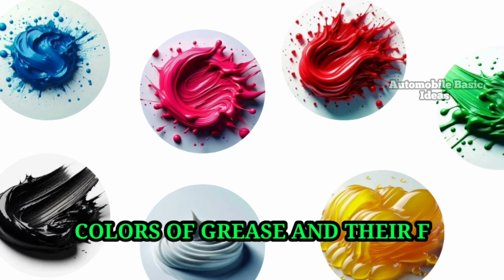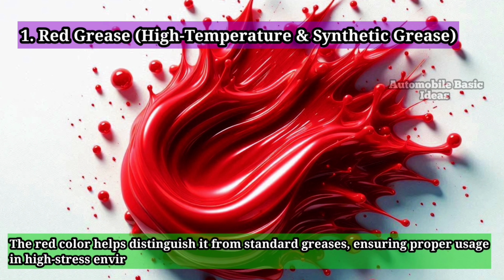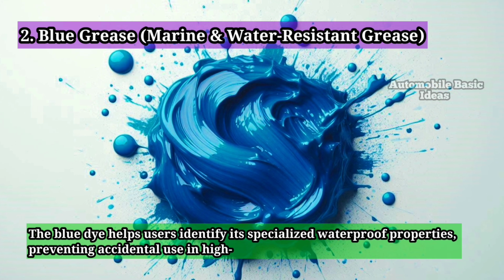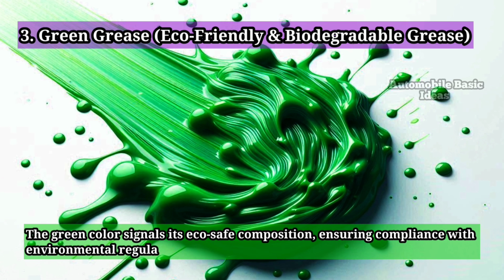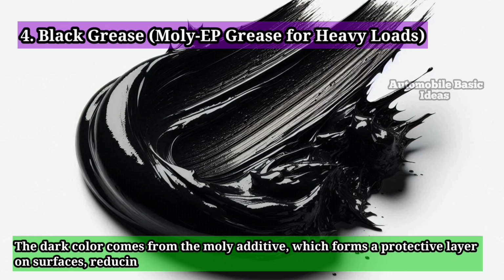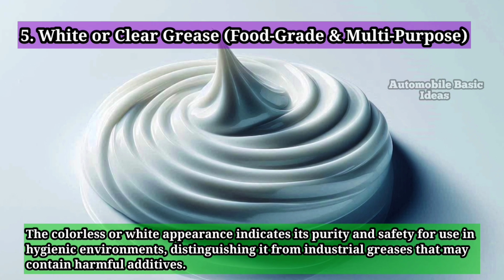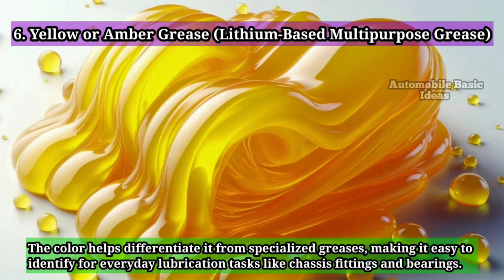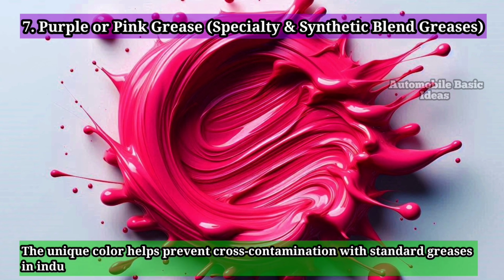COLORS OF GREASE AND THEIR FUNCTIONS